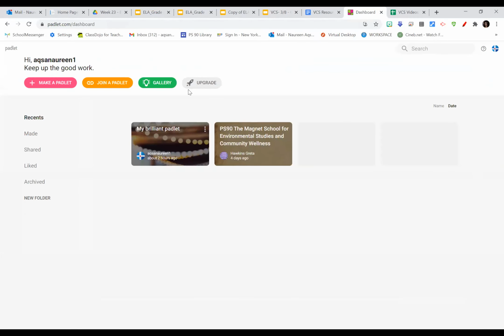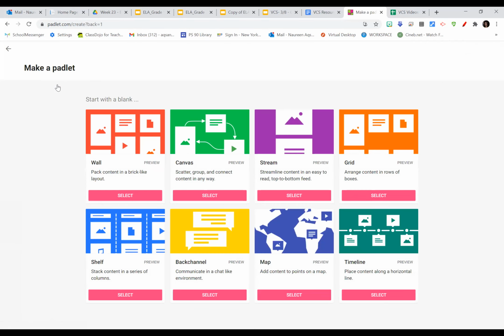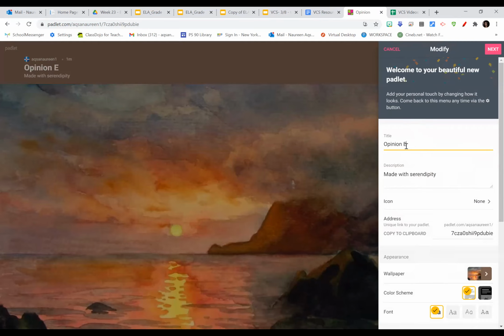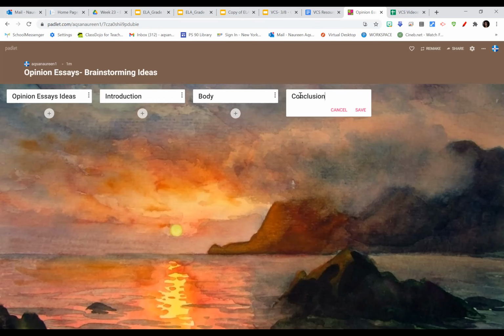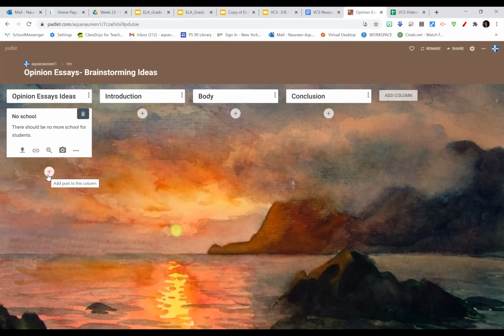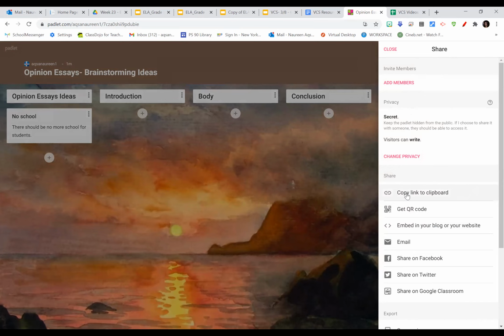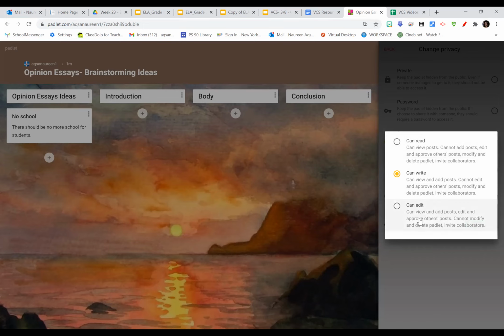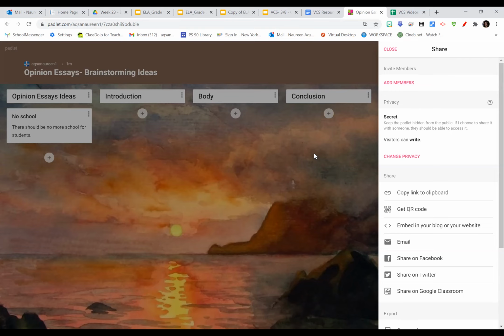ELA_Grade 4_Module 8_Day 4_HMH Into Writing Opinion Essay.108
Argument: Opinion Essays